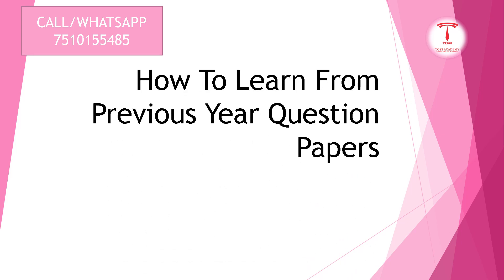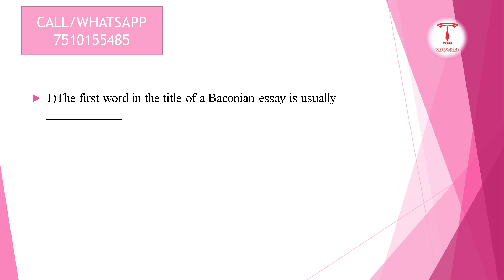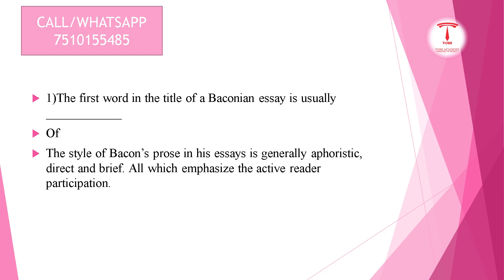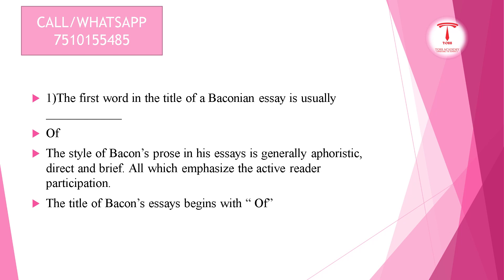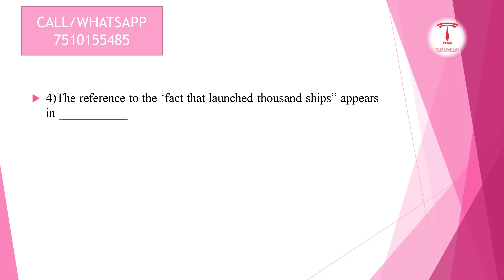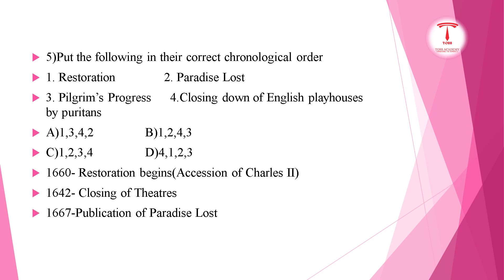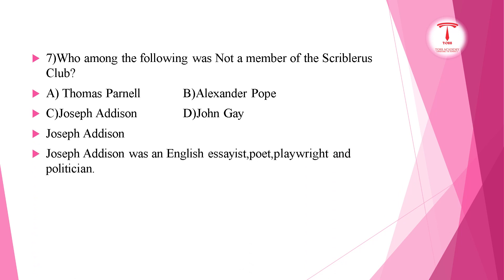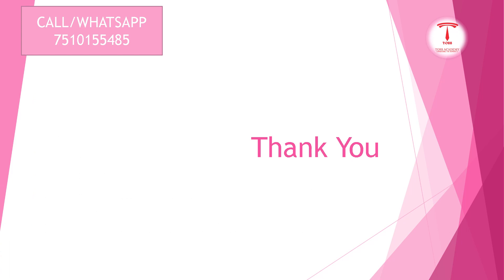How To Learn SET ENGLISH From Previous Year Question Papers| SET ENGLISH CLASSES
KERALA STATE ELIGIBILITY TEST-SET-ONLINE COACHING @TOSS ACADEMY
COURSES-GENERAL PAPER,,PHYSICS,CHEMISTRY,MATHS,BOTANY,ZOOLOGY,COMMERCE,ECONOMICS,ENGLISH,COMMERCE,MALAYALAM